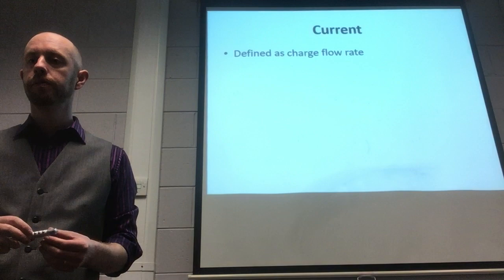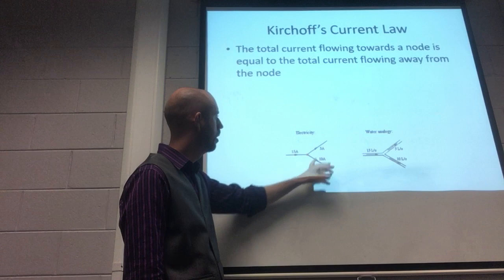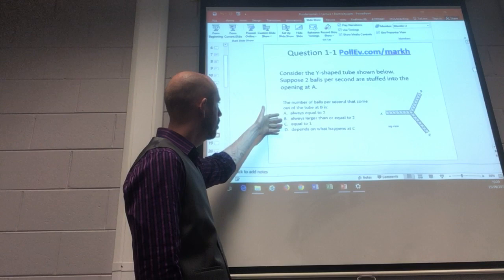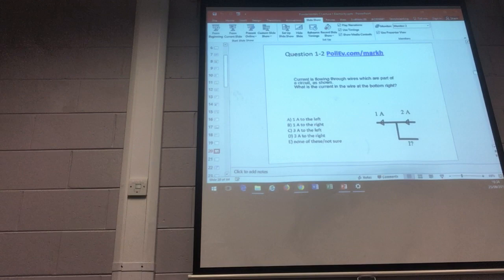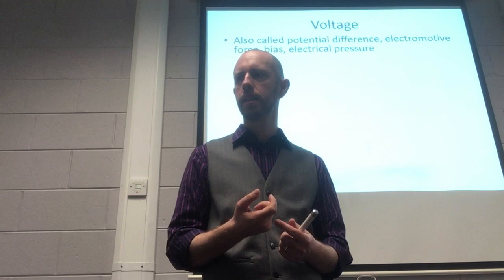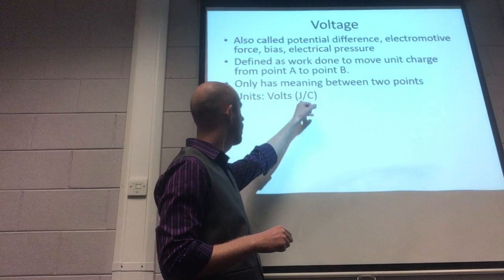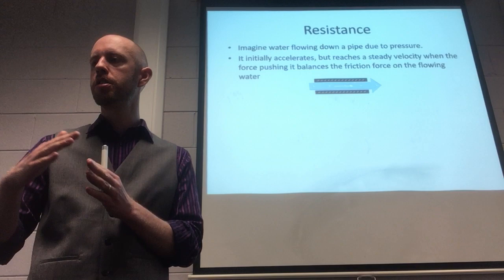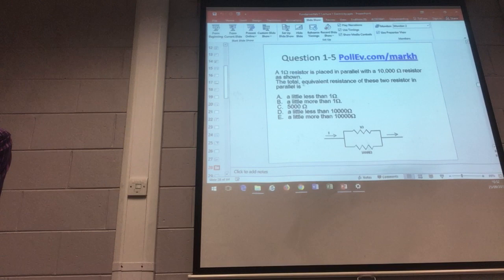Introduction to electricity full lecture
The introductory lecture to the first year Fundamentals of Physics C module at the University of Salford.